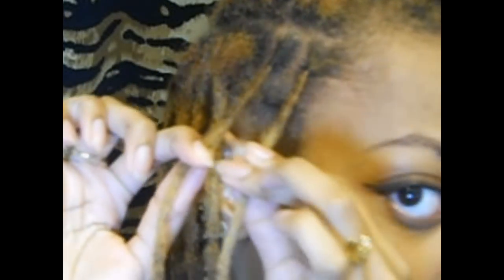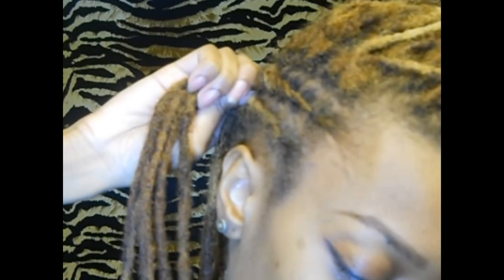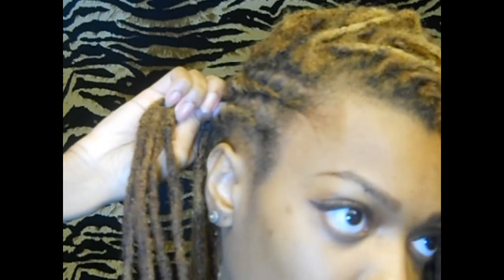Loc Style: Flat Twist Pipe Cleaner Side Sweep (My Valentine's Day Hair Style) by Keisha Charmaine